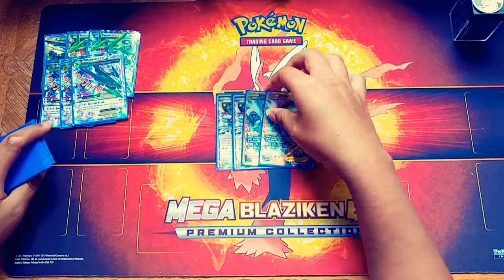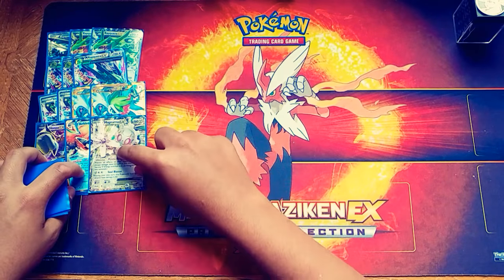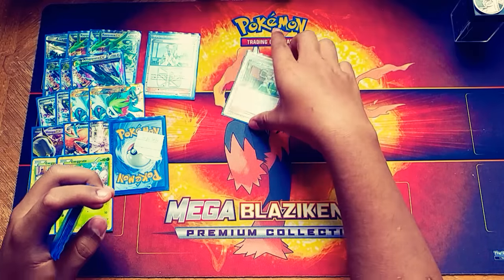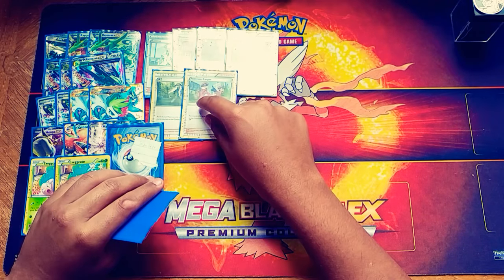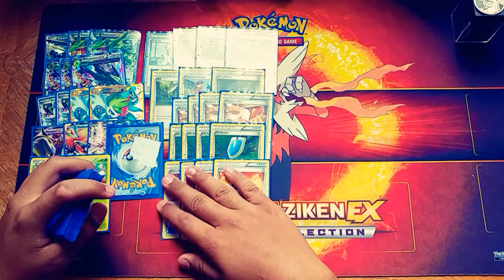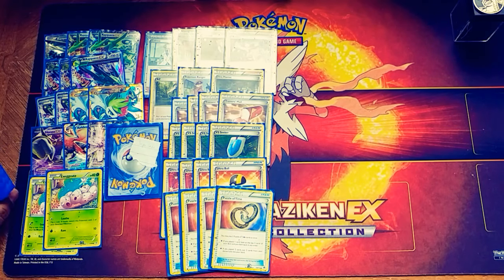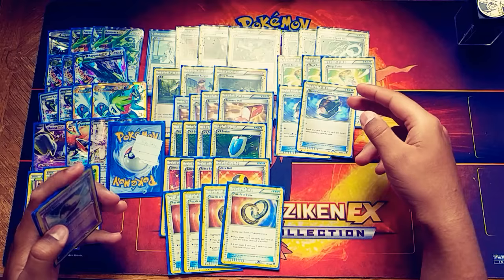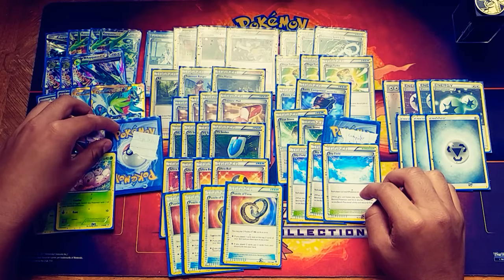Pokemon deck profile updated mega rayquaza ex😱why would you do this to me I hate snakes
Pokemon deck profile and expanded format and is definitely should be used in tournaments